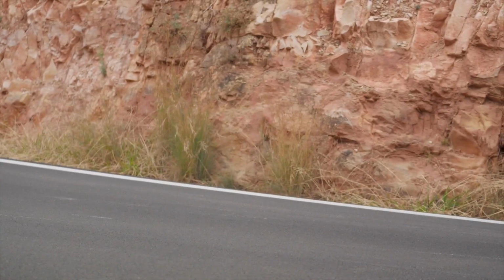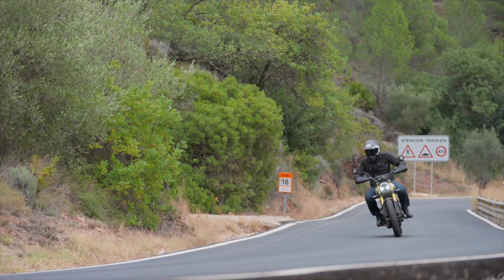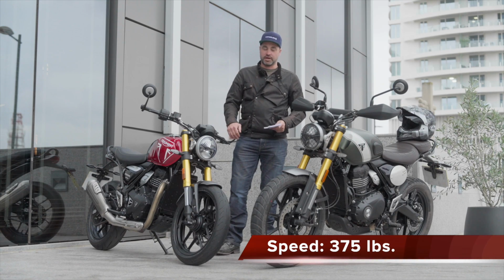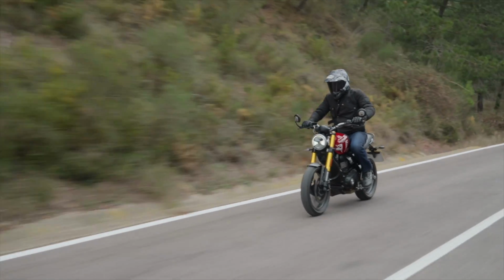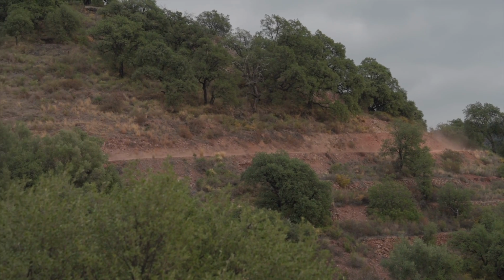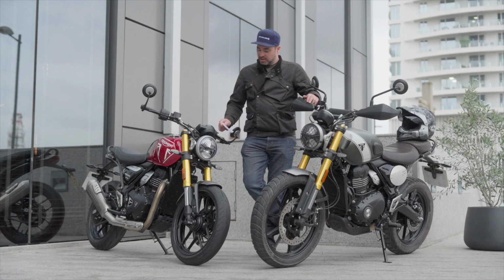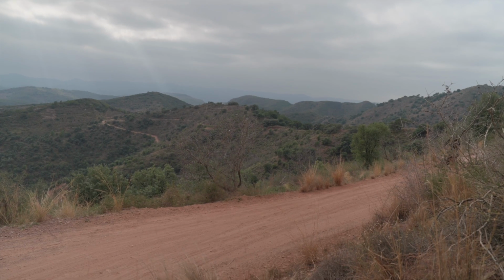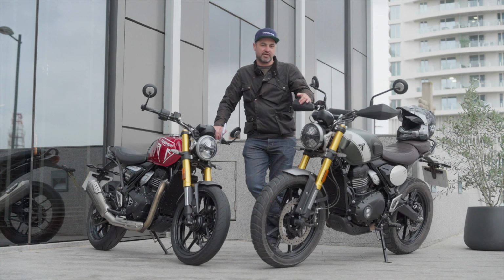We Ride Triumph's NEW 400 Models - Speed vs Scrambler - Cycle News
Rennie takes the new Triumph 400's for a spin, both the Speed and Scrambler models.